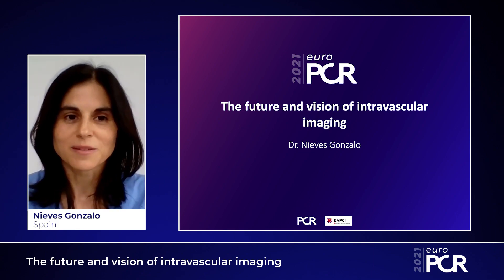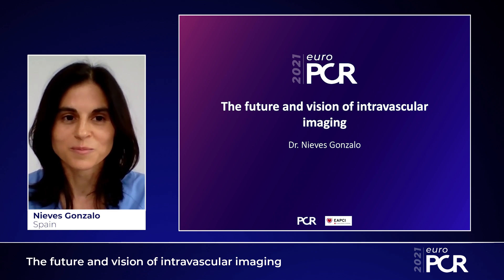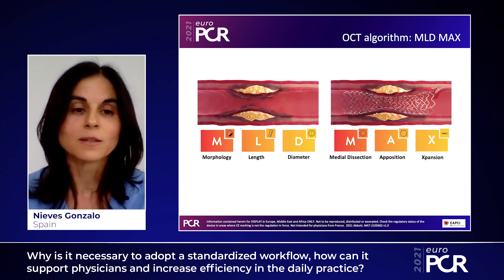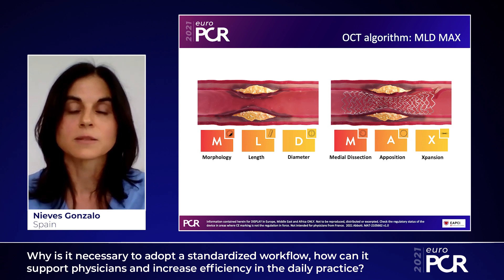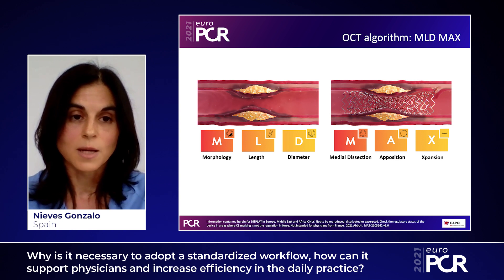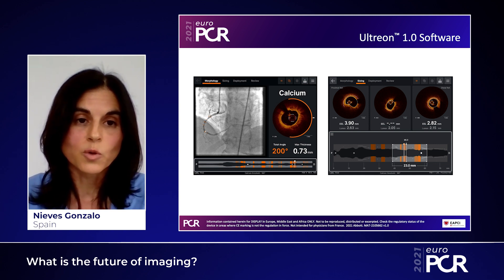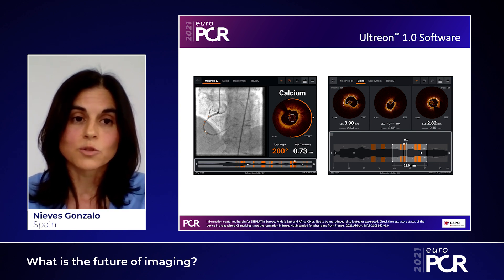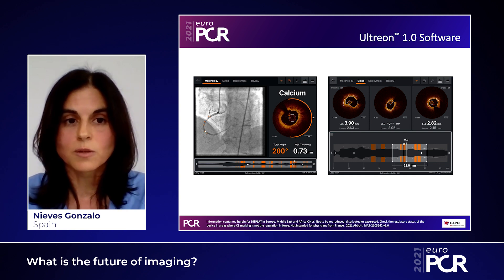The future and vision of Intravascular Imaging - EuroPCR 2021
Watch this session presented by Nieves Gonzalo in order to highlight the benefits and future of intravascular imaging, to share the benefits of using a structured and streamlined workflow, MLD-MAX, and to understand the benefits of using AI during the crucial steps of PCI.